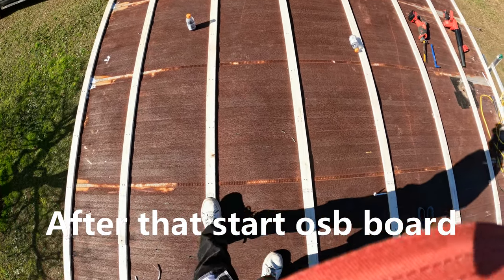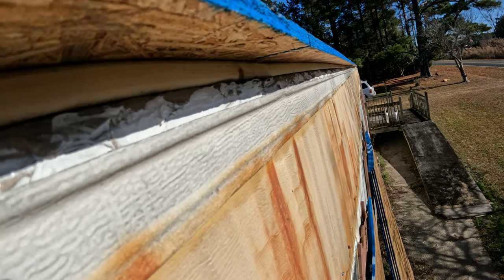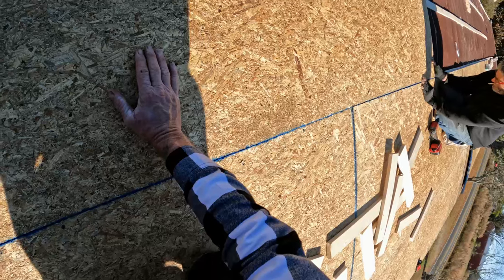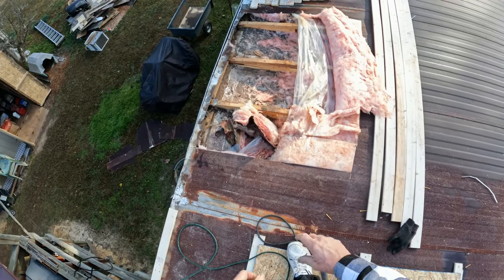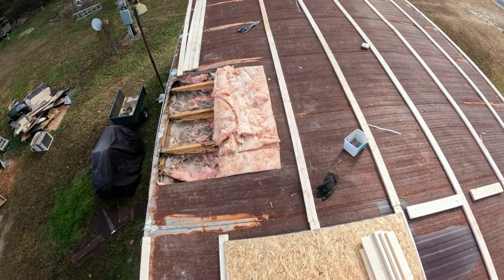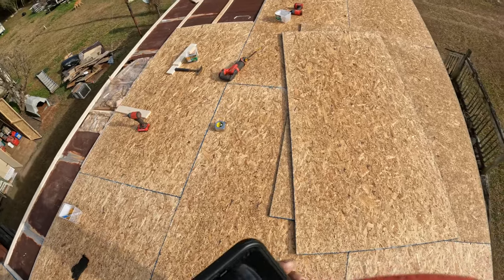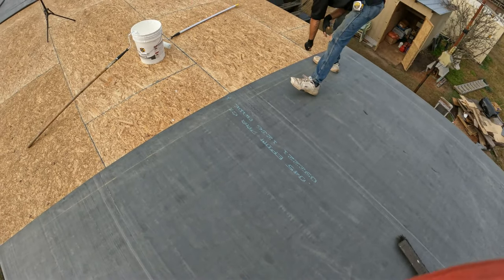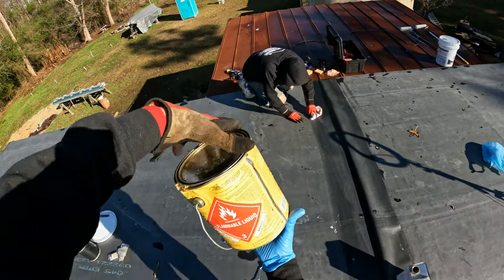(HOW TO) Repair Single Wide Mobile Home Trailer Roof Training Video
My Mobile Home Roof Replacement Start to Finish.
Roof Replacement is the most important this about your house.
If you let your roof go you will end up letting your house go. Remember Roof Replacement is key to your house well being. Leave mobile home roofs to the pro.
Call Drew for your mobile home roof needs at my listed number

00:00 intro.
00:28 popping lines for plywood.
00:47 installing the 1x3 strapping.
01:30 starting the sheeting lay out.
02:40 installing the next sheet of OSB.
03:09 furring up for the dip.
03:25 showing the overhang.
06:00 most of the plywood is on.
06:14 explaining what is going on.
12:00 spreading out the rubber ending day 1.
15:00 Drew says it is easy to do.
15:21 Plywood all installed and starting the rubber.
16:15 gluing down the EPDM Rubber How  to.
17:20 Rubber is all done Happy to be done with that.
18:00 starting the laps connecting the rubber to it self.
20:00 installing the 2x4 sub facia.
20:40 Installing the metal
22:50 the end and it is so nice. Thanks for watching.

In this video we are installing a new roof over this 14x 65 mobile home.
I hope this video will help you if your roof is leaking. This is the best roof you could give yourself. If i live close enough to you I will come and do the roof for you. I am in Southport Nc but we might be willing to travel to you,
Drew's Roofing and Mobile Home Repair, Southport Oak, Island Brunswick County NC. If you need a home repair service, let our expert Roofer and Home Repair Team help you
Roofing and Repairs Brunswick County NC.

Our team of experts have 60+ combined years of experience.

Drew Bussell will walk you through your repair--you can trust the experts at Drew's Roofing and Home Repair

Drew's Roofing and Home Repair is located at